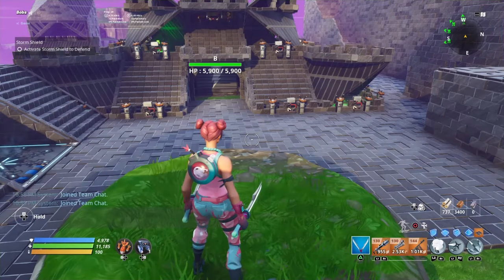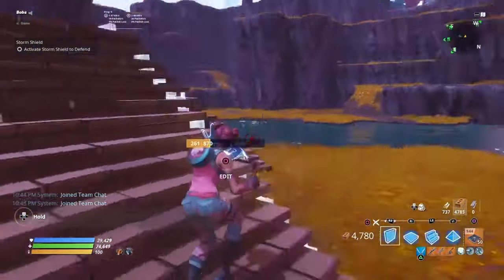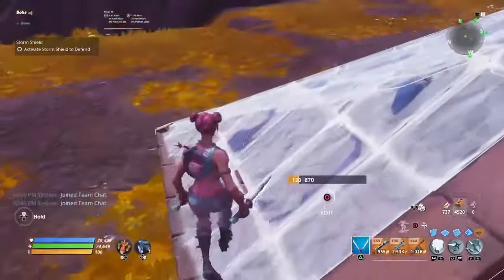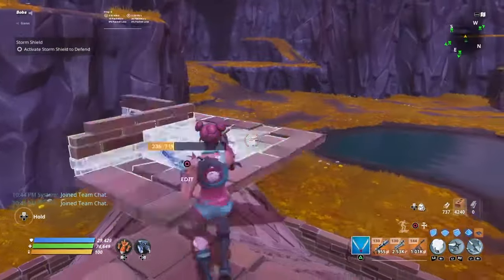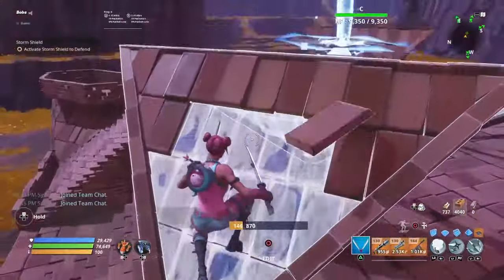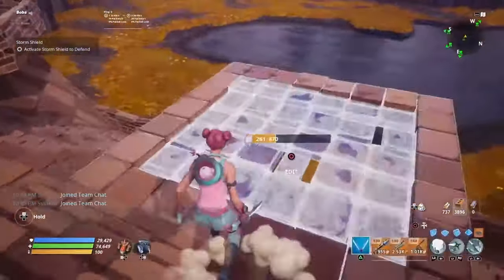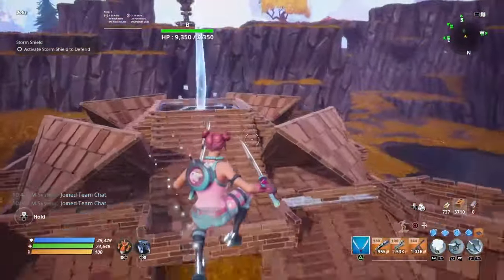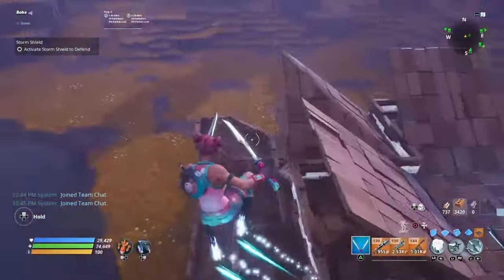How To Build My STW Base (Easy Tutorial) | Fortnite Save The World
This is my first Save The World tutorial so i hope you enjoy!